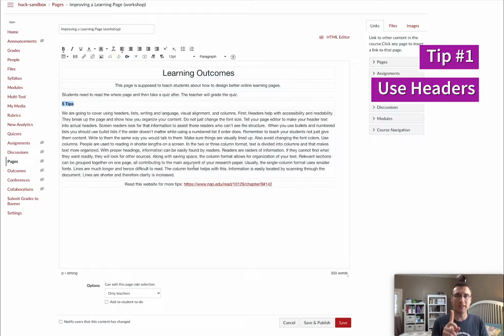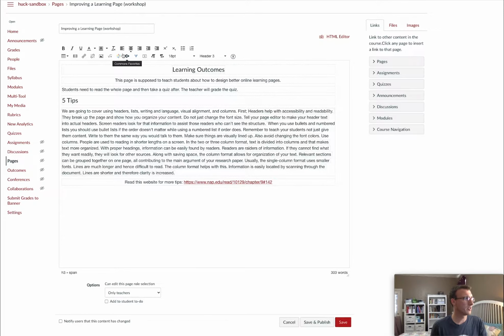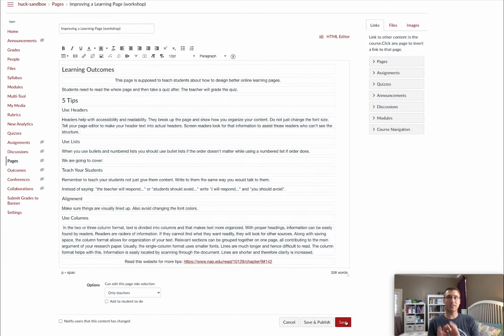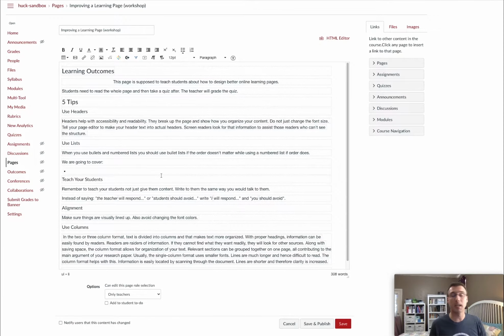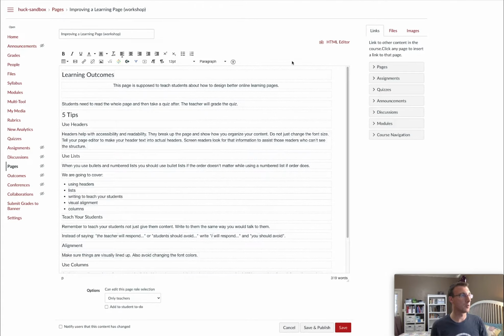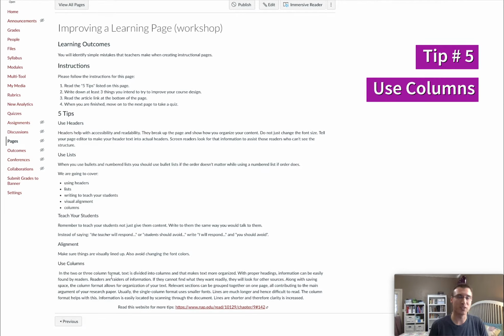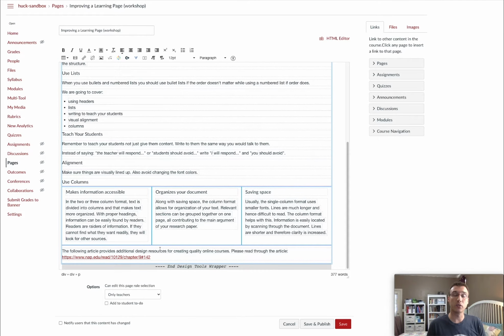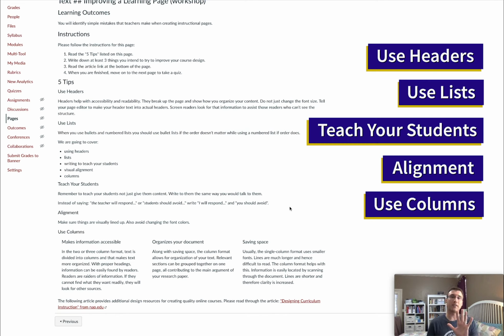Common Mistakes Online Teachers Make with Page Design | 5 Easy Tips to Fix Them in Canvas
Are you trying to figure out how to teach online? Are you being asked to teach students in through a learning management page? Teaching online using pages is a lot different than teaching in a traditional classroom setting live. This video goes over 5 easy tips you can implement in less than 10 minutes that will improve your online teaching and learning page design skills.

Tip #1: Use Headers 1:36
Tip #2: Use Lists 4:37
Tip #3: Teach Your Students 5:19
Tip #4: Alignment 6:55
Tip #5: Use Columns 7:28

Image on Thumbnail from: Vecteezy.com online courses